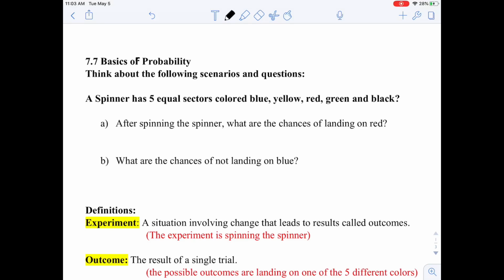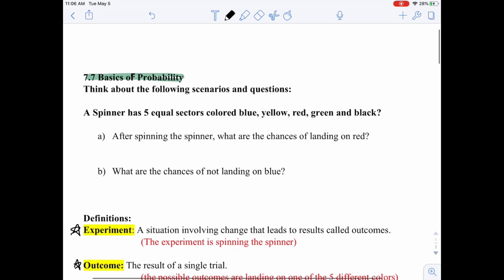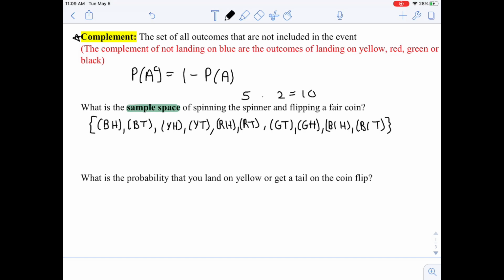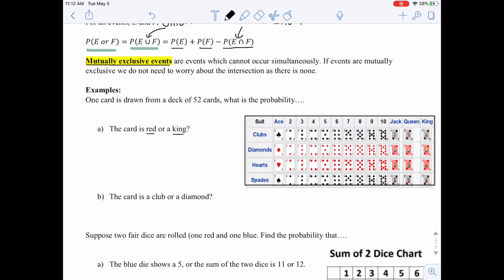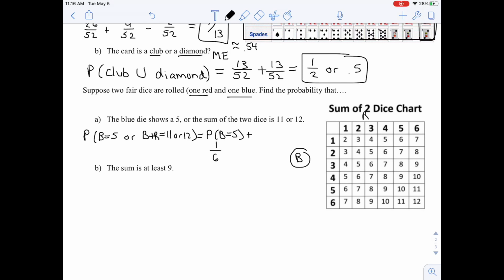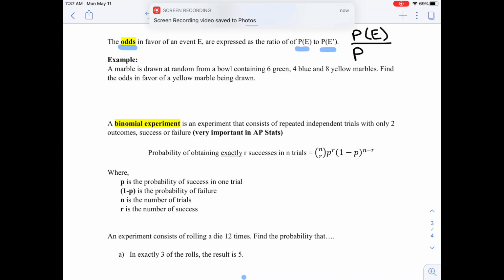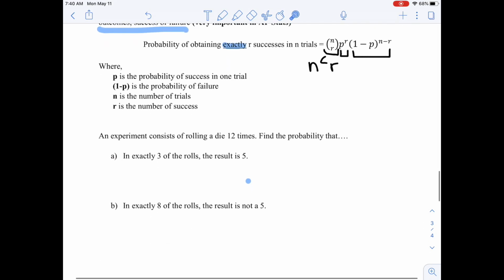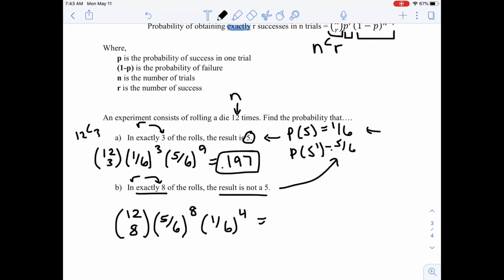7.7 Basics of Probability